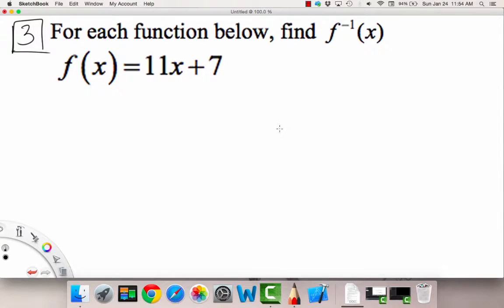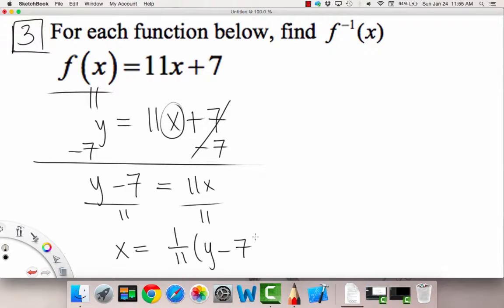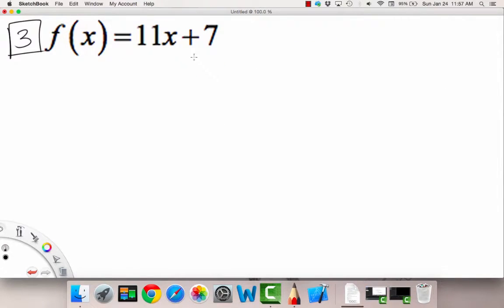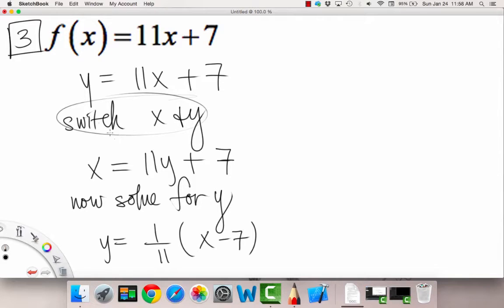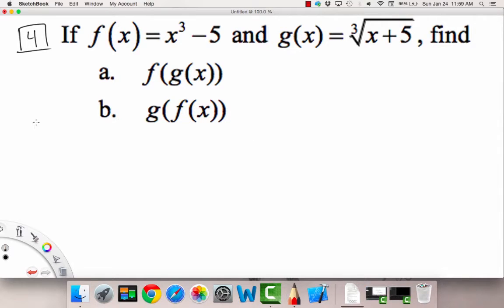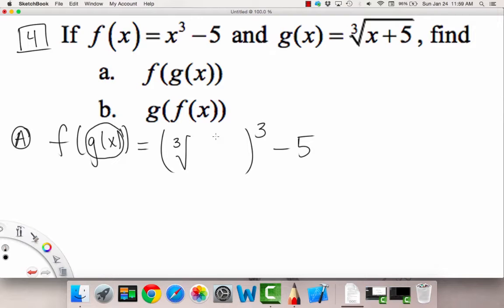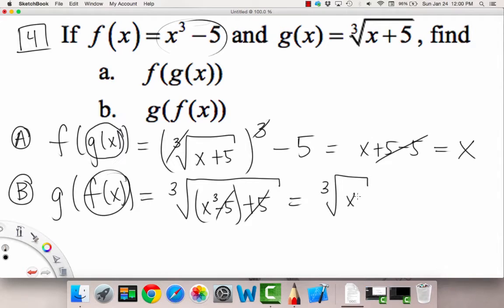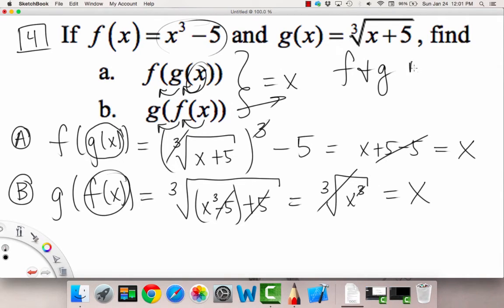Inverse Functions Example 3 & 4 | Precalculus | Griti